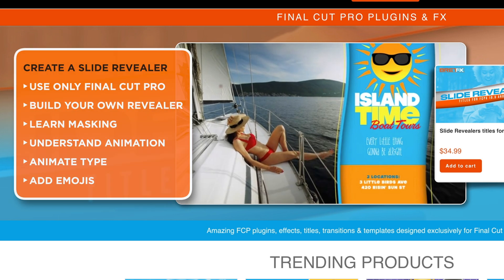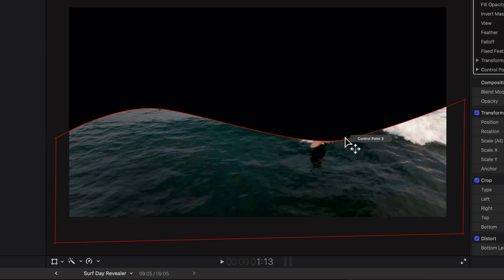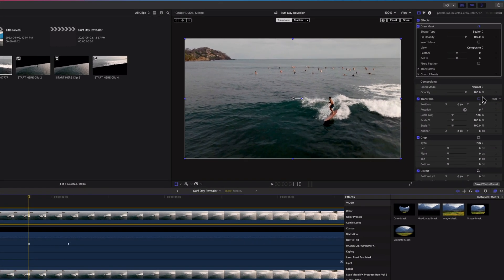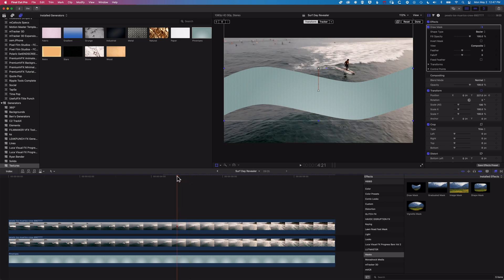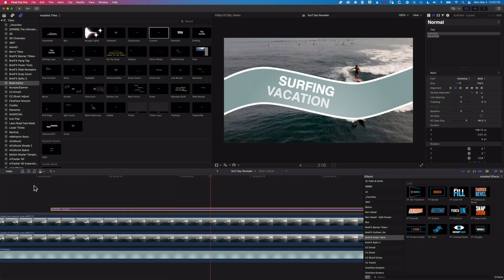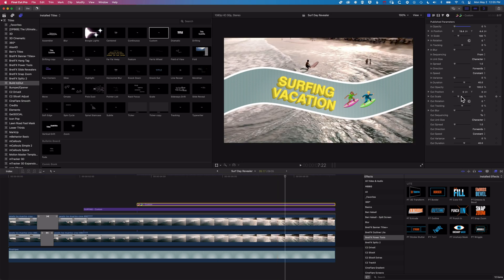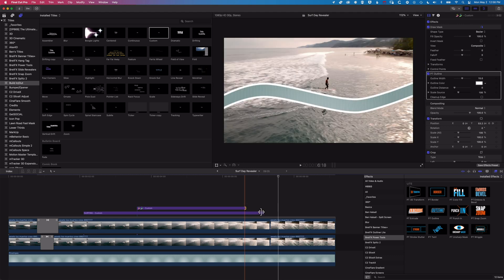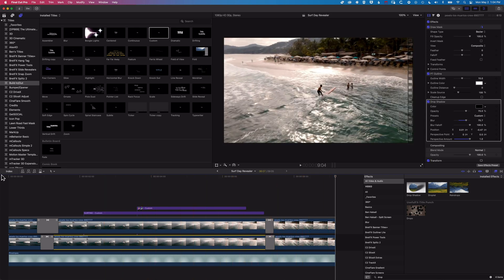DIY Slide Reveal Animation in Final Cut Pro – No Plugins Needed!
Learn how to create a DIY version of the BrettFX Slide Revealer plugin using only built-in tools inside Final Cut Pro! In this step-by-step tutorial, I'll show you how to split video clips, add smooth animations, apply drop shadows, and create dynamic text reveals—all without third-party plugins.

📌 What You’ll Learn:
✅ How to split video layers using Draw Mask
✅ Animating text and emojis for engaging effects
✅ Adding drop shadows and transitions for a polished look
✅ Comparing DIY effects to professional plugins